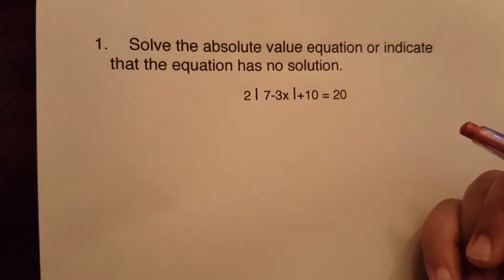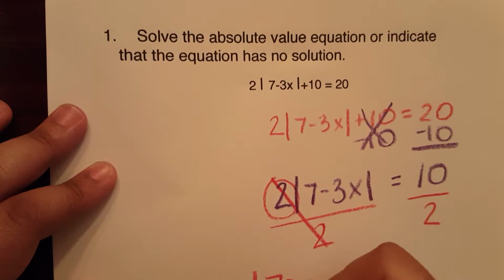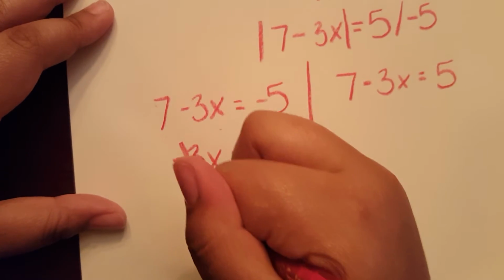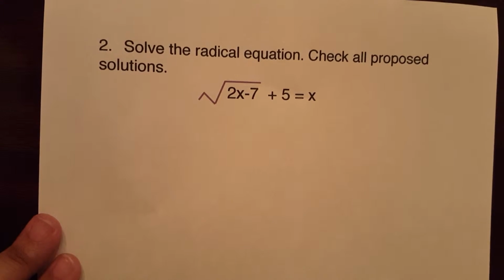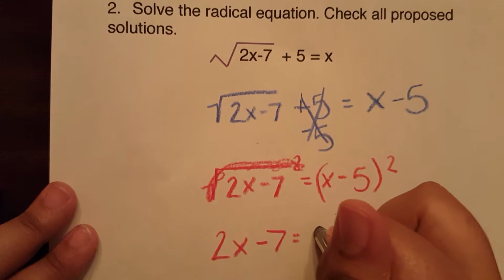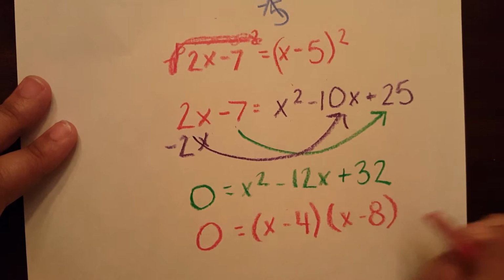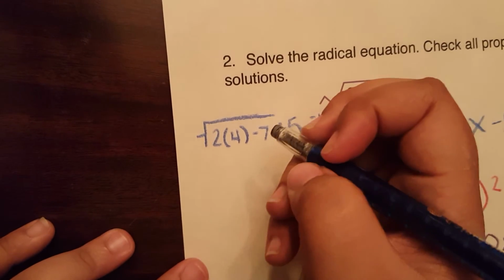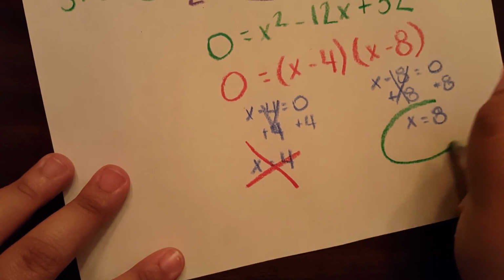Chapter 1 Math Project